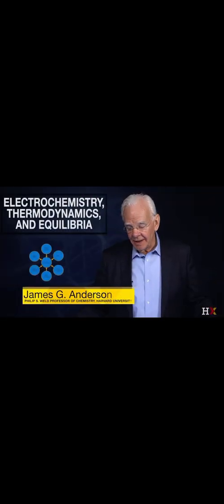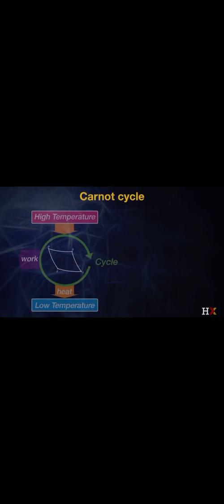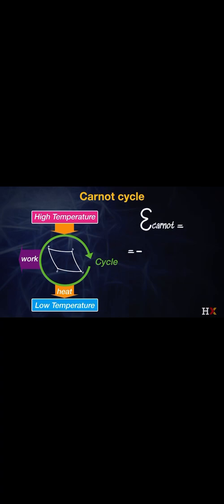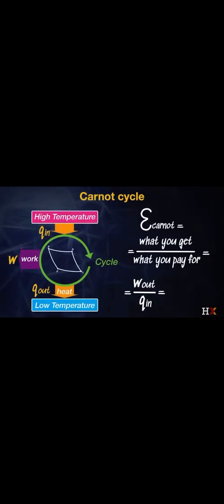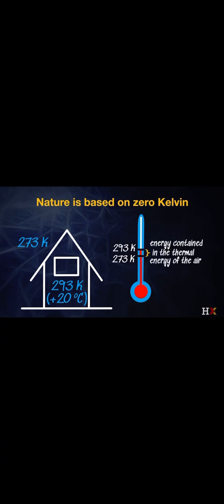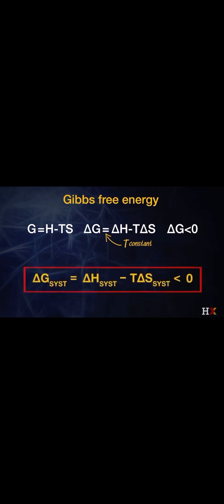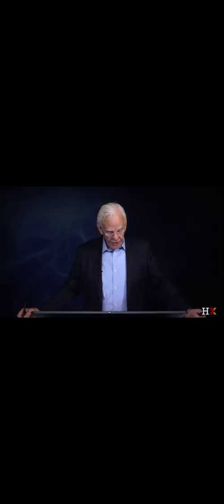HX147 Electrochemistry, thermodynamics, and equilibria